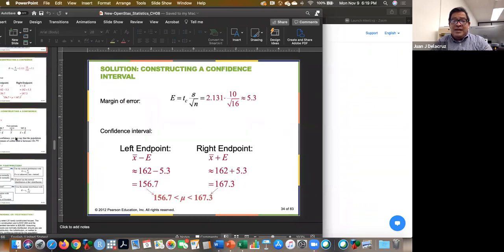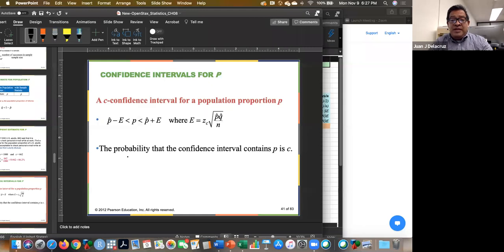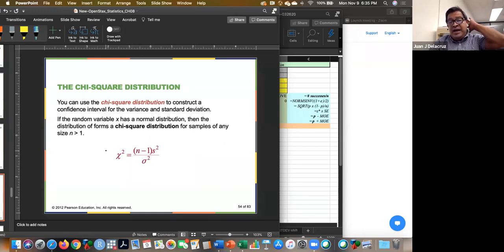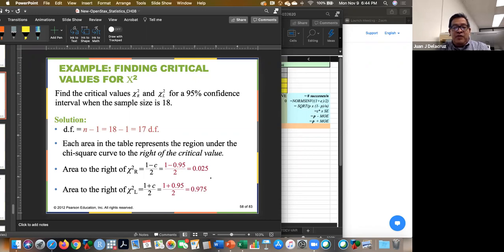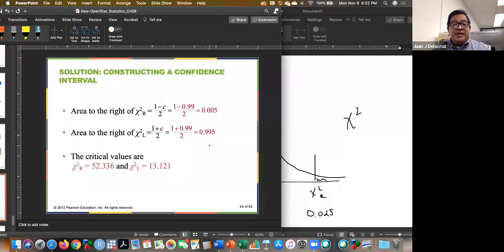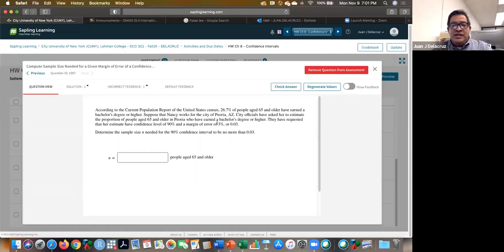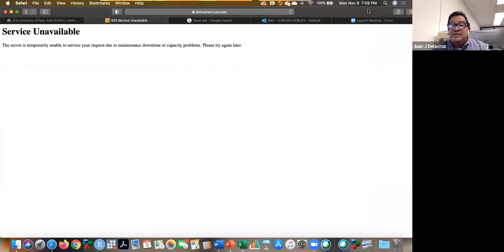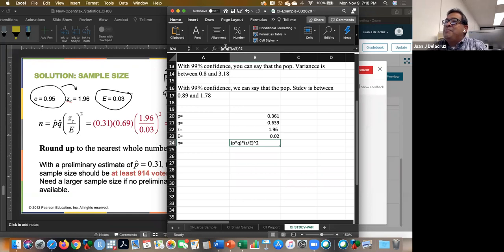Confidence Intervals Part3